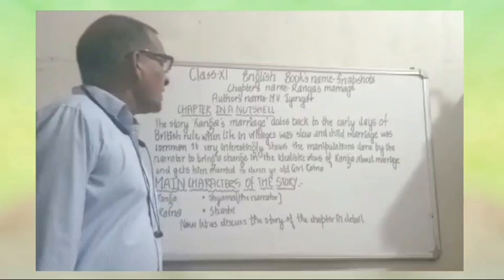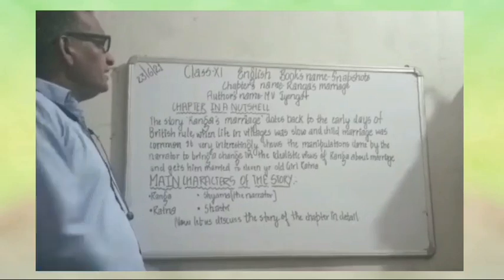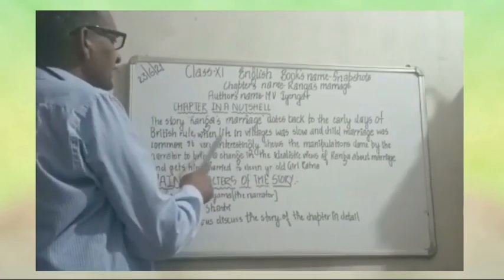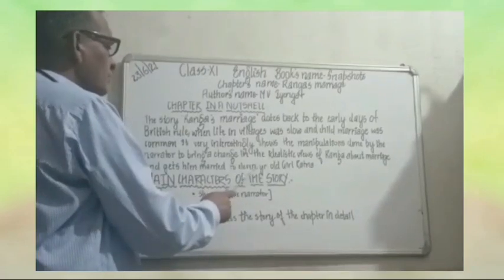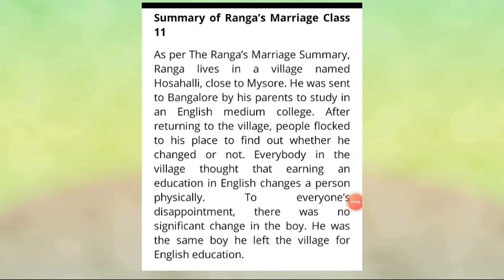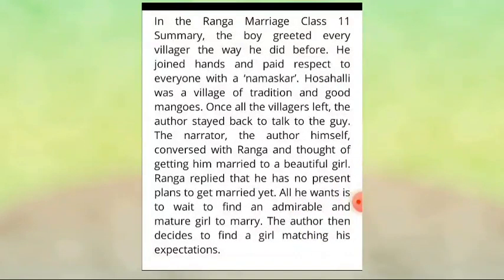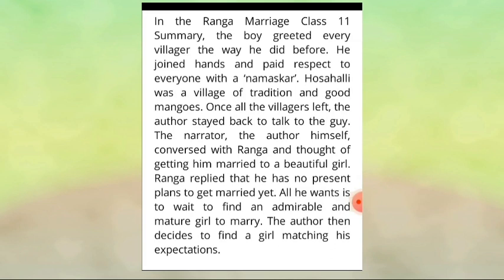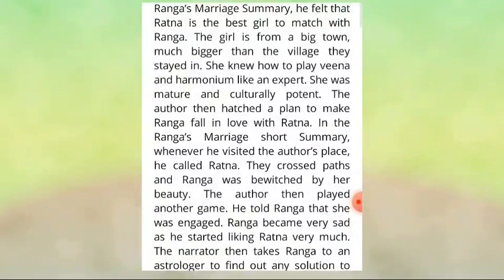Class- XI- English (Snapshots)- Ch.-3- Ranga's marriage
Lectured by Mr. Vinay Sharma (PGT, English), Maples Academy, Deoband, Distt.- Saharanpur (U.P)